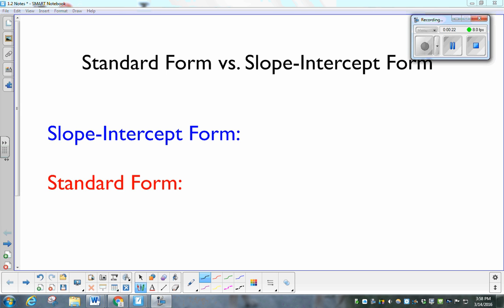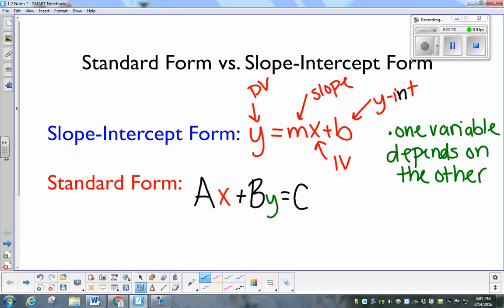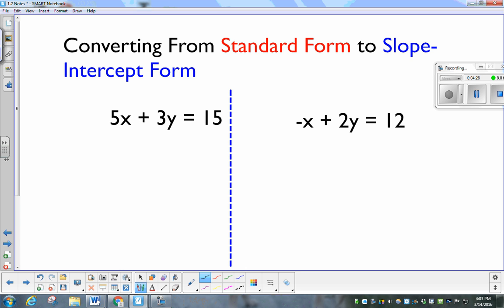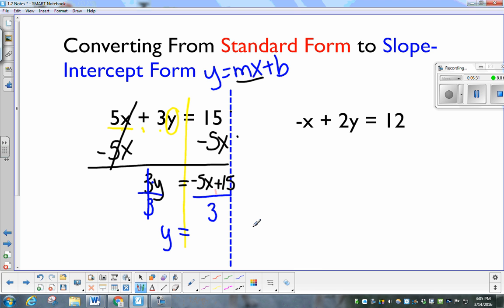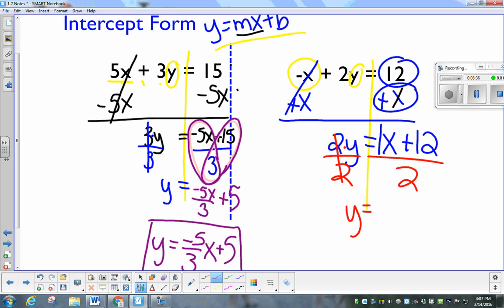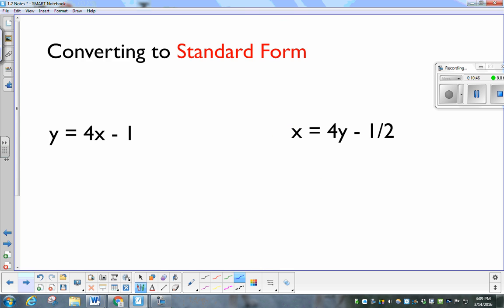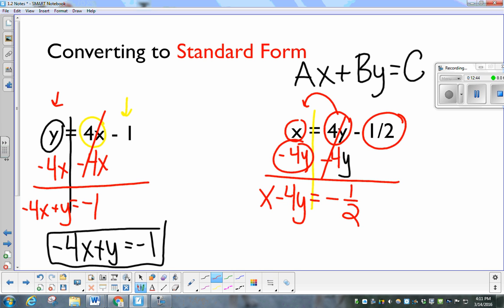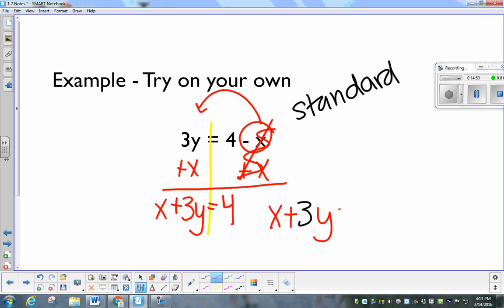Converting Bewtween Slope-Intercept and Standard Form